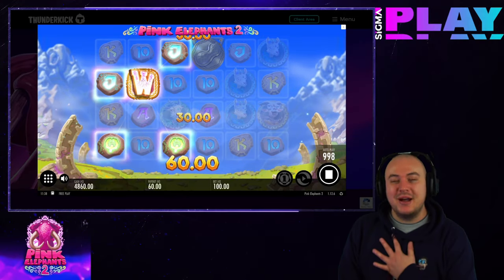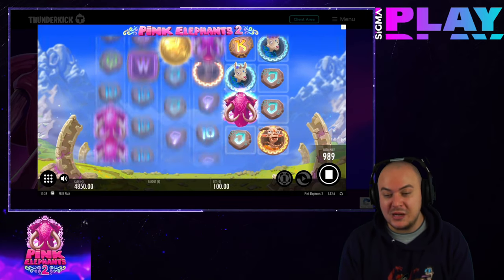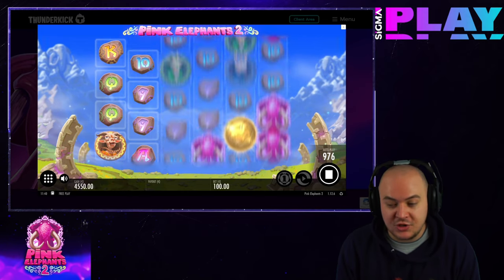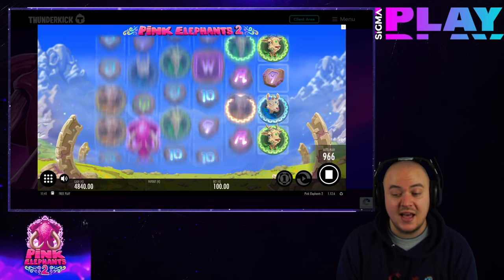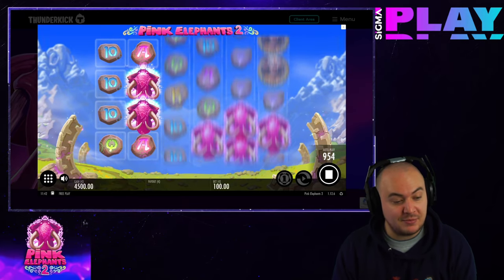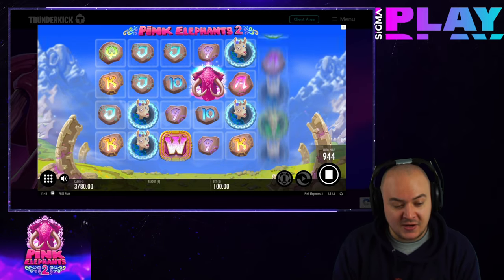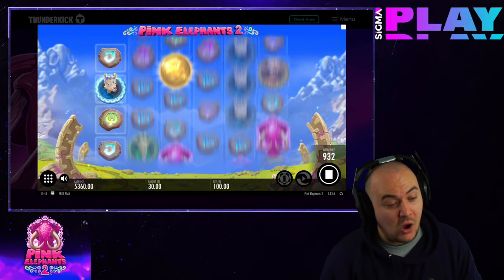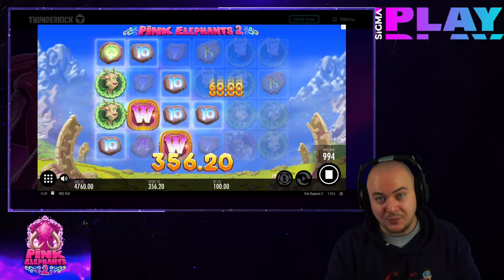Pink Elephants 2 🐘 Slot Review by SiGMA Play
Pink Elephants 2 is a highly volatile slot, as are many Thunderkick slots.

With big wins few and far between, patience and luck will be needed to land a big winner.
It can be worth the wait though as the max win is 10,000 x your total stake per spin.

The RTP is 96.13% which is average for an online slot.

Pink Elephants 2 has a more varied distribution of wins in comparison to the original version. The slot’s volatility is high but not super-high. During the base spins, you won’t feel that much volatility. For example, the highest-pay six-of-a-kind line is only 5 times greater than the lowest-pay one. It’s a bonus game which is the most volatile part of the slot.

The level of payback in the game is 96.13%, which is an average index.

Pink Elephants 2 is not your typical animal-themed slot. Well, pink elephants do not exist in the real world, so the background picture of sky-high dreamland with mountains shouldn’t surprise you. Cartoonish graphics suit the central theme well. We can say that slot is easygoing, as you won’t see or hear any aggressiveness here. Of course, there are some animations to add some dynamic, but they are free of the “Wow” effect.

The slot has a standard suite of 14 symbols, with 11 of them being regular-pay.

Regular elements can be divided into low-pay (cards stylized as rocks) and high-pay (animals). Card symbols pay out up to 4x the bet. The high-paying icons include goatling, young goat, middle-age goat, old goat, and a pink elephant. The latter pays the most – 10x for 5-of-a-kind.

There are also 3 special symbols:

- Wild symbol substitutes regular elements on reels
- Scatter symbols (3+) activate free spins
- The mystery Scatter symbols can randomly appear on the board, increasing the chances of triggering free spins